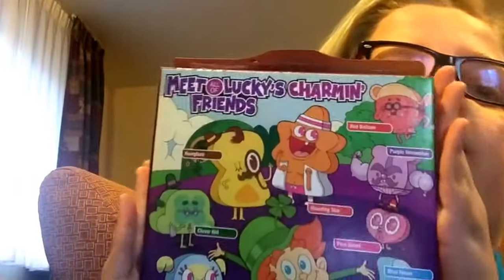Lucky Charms Treats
Enjoying some new treats.